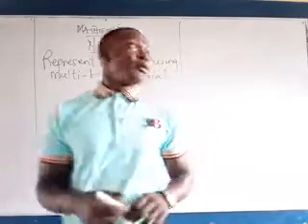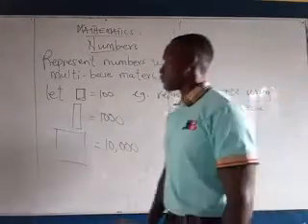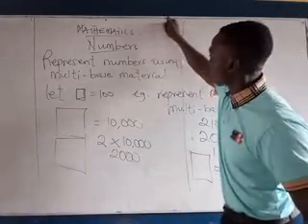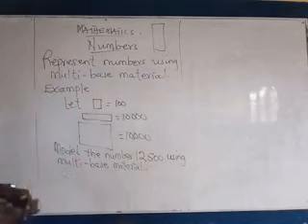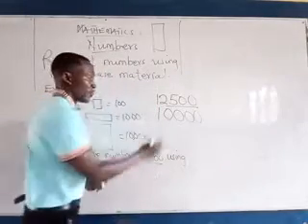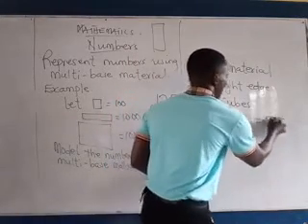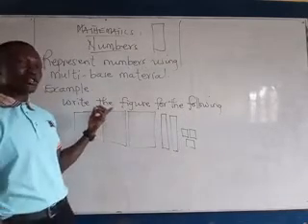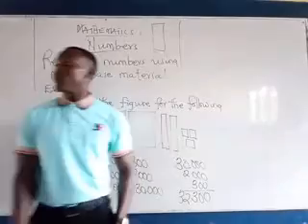Upper Primary Mathematics